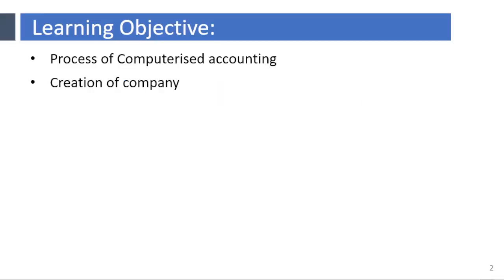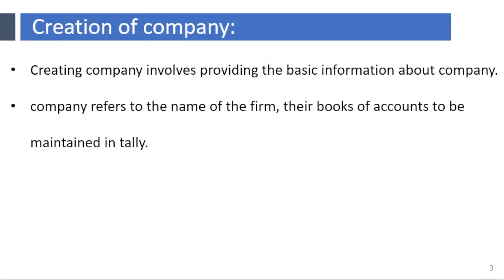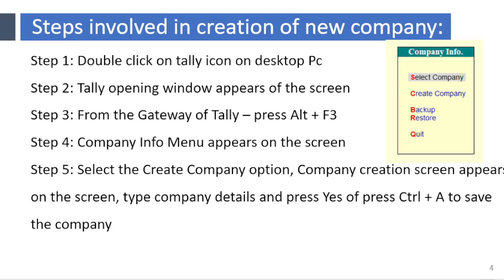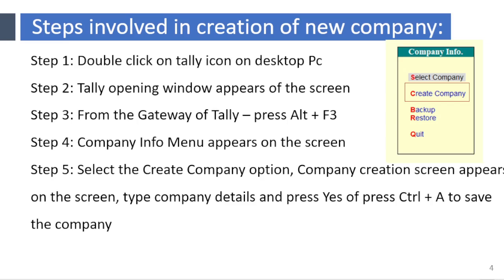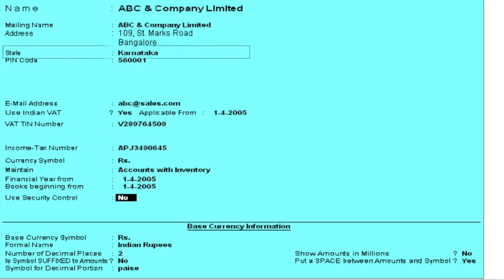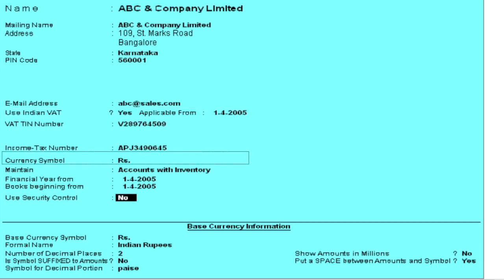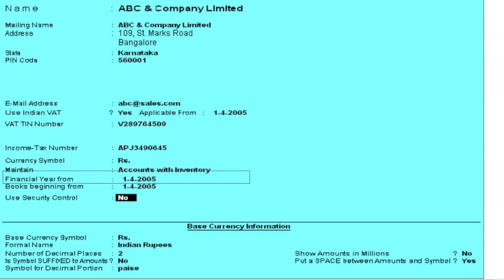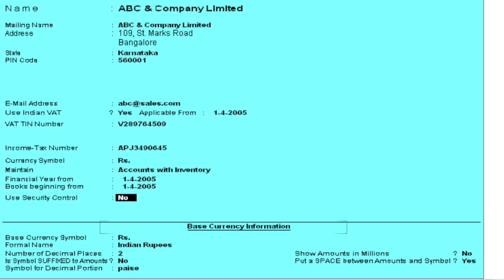4 computerised accounting computerised #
In this video you will learn how to create new company in tally
for details visit: tallysolutions.com web portal